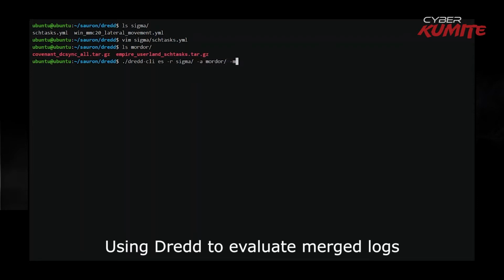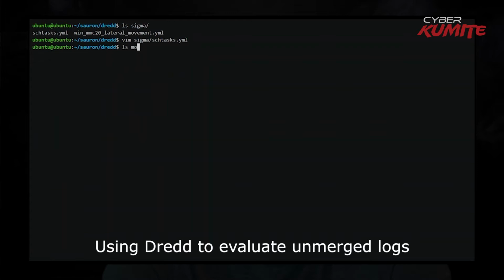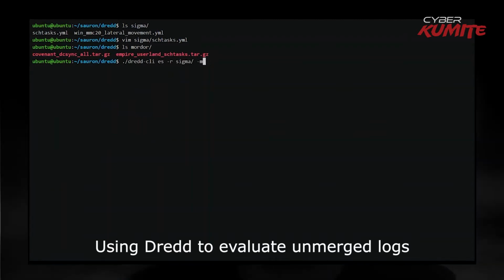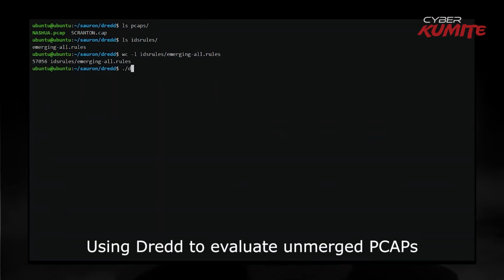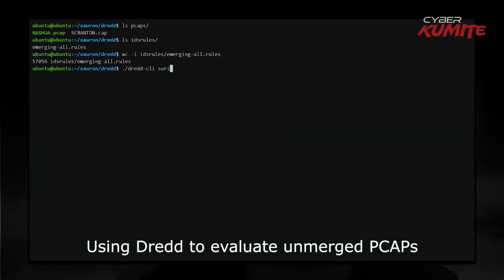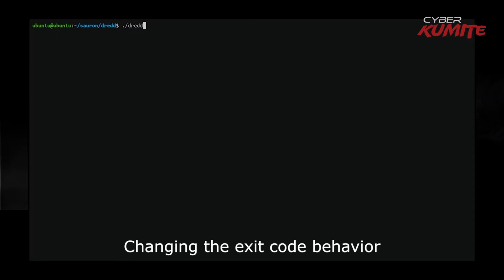Cyber Kumite - Ep. 16 - Dredd feat. Evan Perotti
Evan Perotti has created Dredd to help automate the process of analyzing detection rules. This is a free tool downloadable from Github. Chris and Evan discuss its inspiration and many use cases.

Want to listen to the podcast? or on Spotify, Pocket Casts, iTunes/Apple Podcasts, Google Podcasts, Stitcher, Radio.com mobile app, and Deezer.